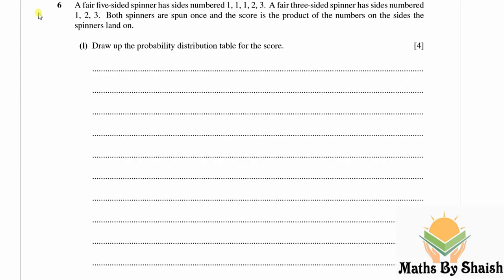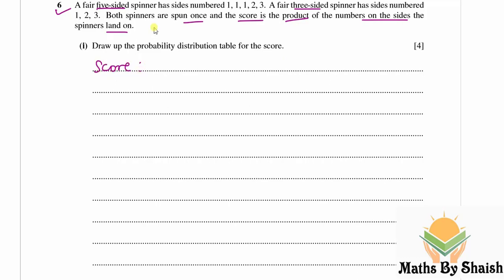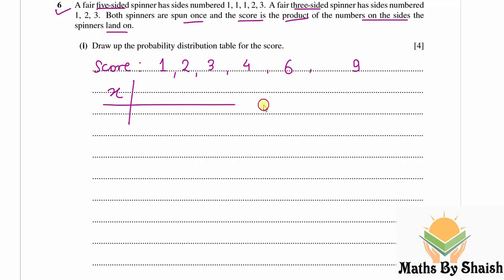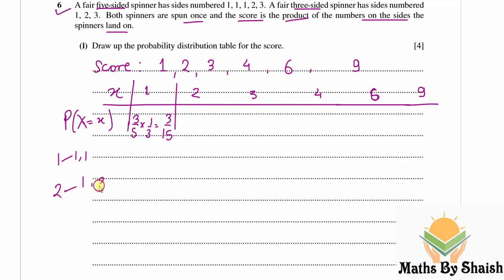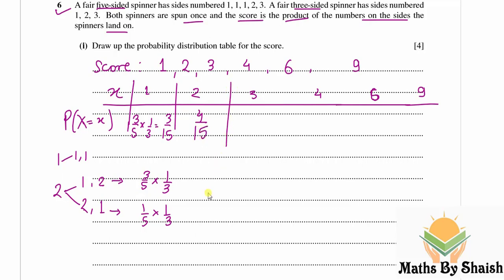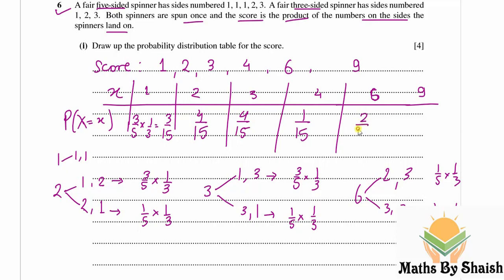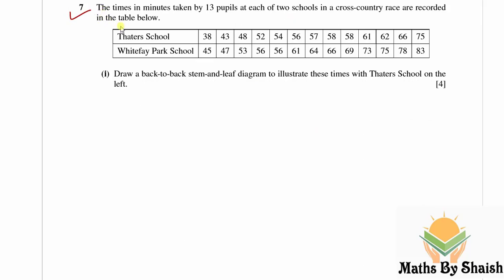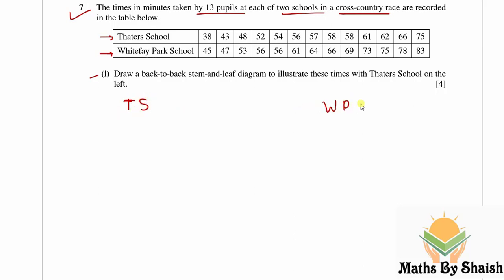Soln of ques 6 & 7 from May/June 2019|9709/63| Cambridge Mathematics | Statistics 1